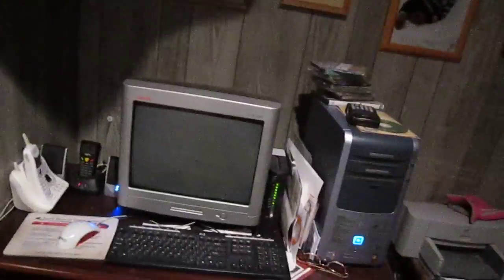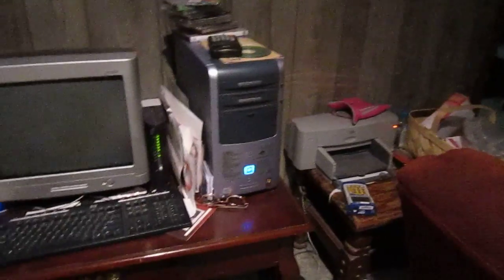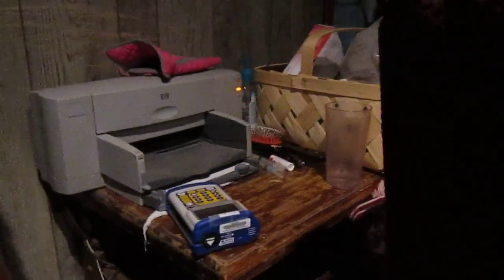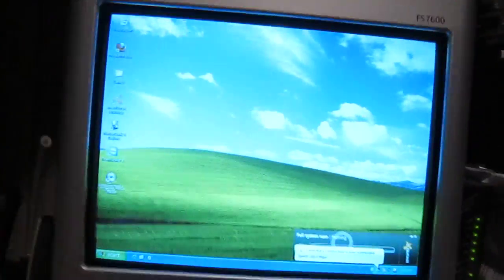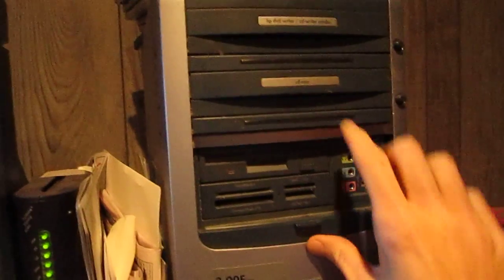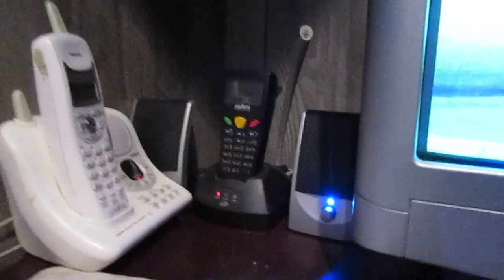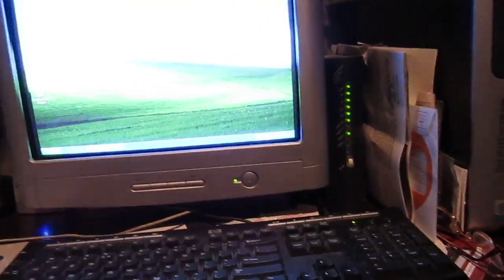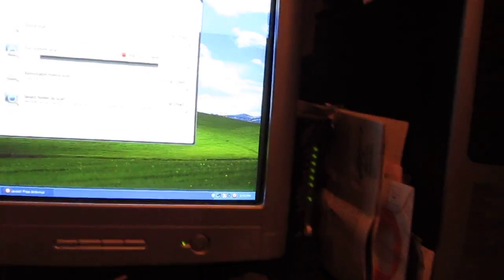Living Room Computer Setup Tour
Here is a quick video of the HP Pavilion a450n as the living room computer at my step-grandmas house.